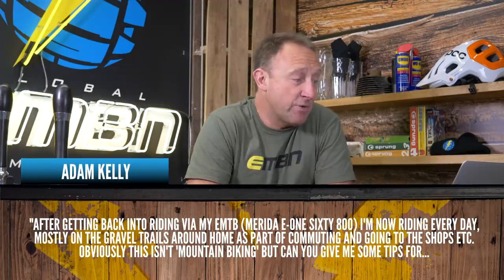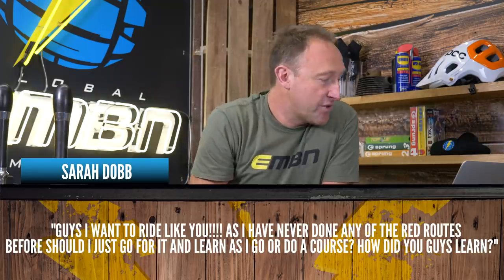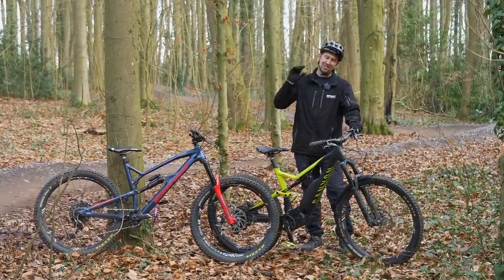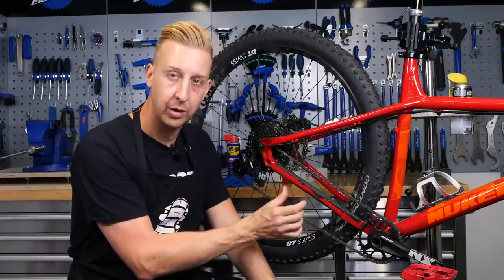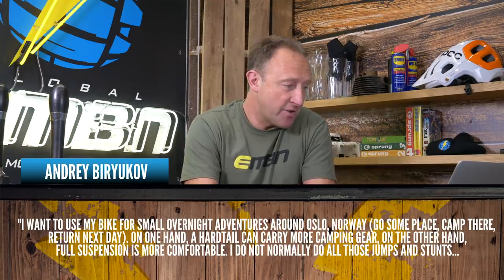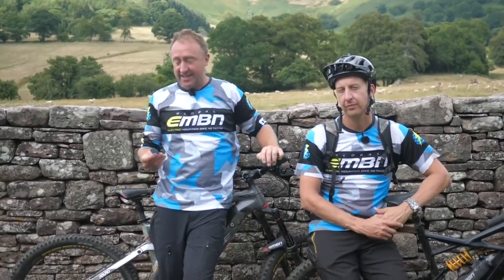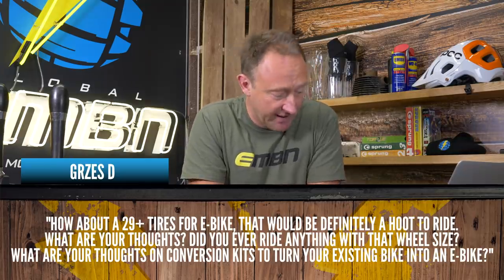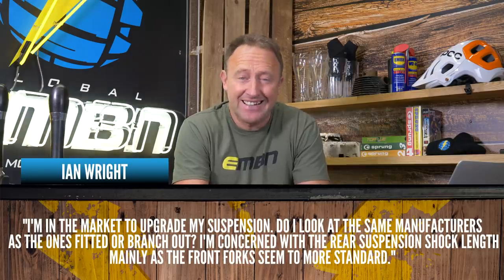Which Type Of E-MTB Is Best For Adventure Riding? | Ask EMBN Anything About E-Bikes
Which type of electric mountain bike is best for adventure riding, a hardtail or a full suspension EMTB? How do you develop as a rider? Can you have one e-bike that does it all? When does a chain wear? Steve answers all of your questions in our weekly feature⚡️

We like to help here at EMBN, so if you have any questions that you'd like us to answer, leave them in the comments below using AskEMBN and we'll try to answer them.

If you'd like to contribute captions and video info in your language, here's the link 👍

The know-how…
The skills…
The tech…
The inspiration…